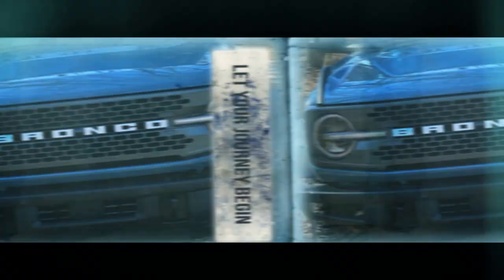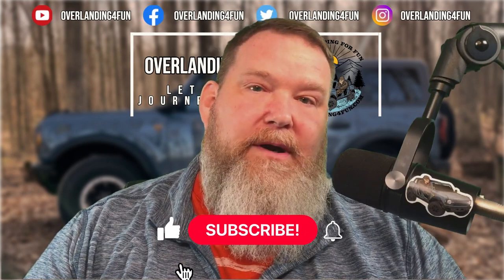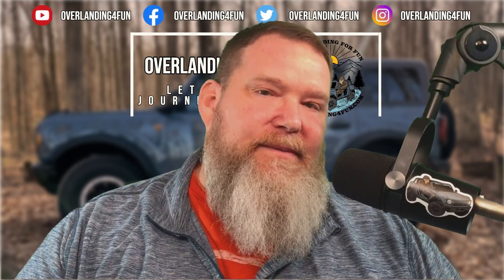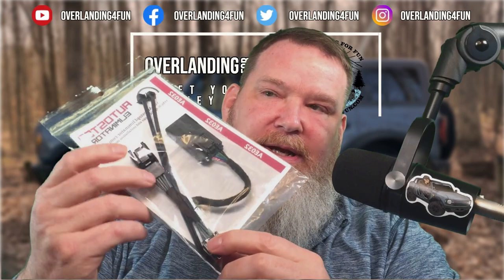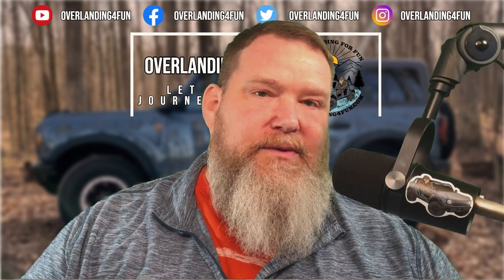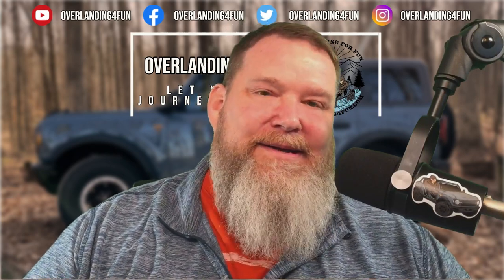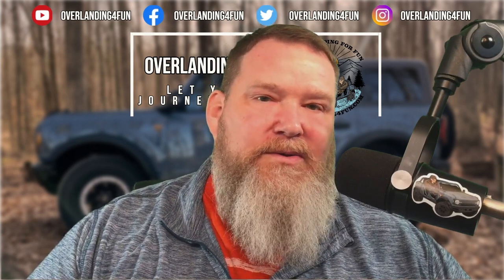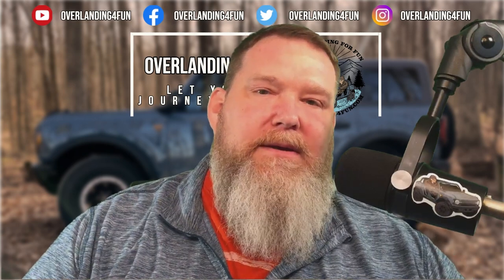Fix The Auto Stop For Good On The Ford Bronco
In this video I discuss the issues that I have been having with Auto Stop function on my Bronco, discuss some of the workarounds and why I chose the Auto Stop Eliminator to fix the issue for me.

Snail Mail:
Overlanding4Fun